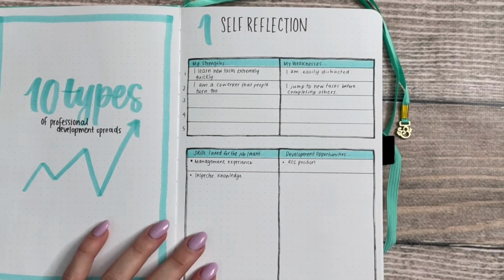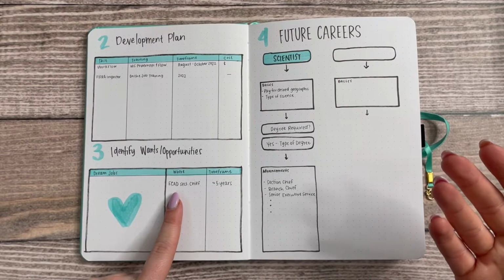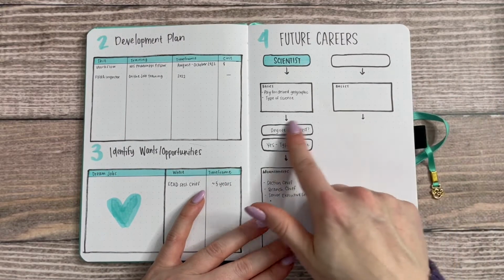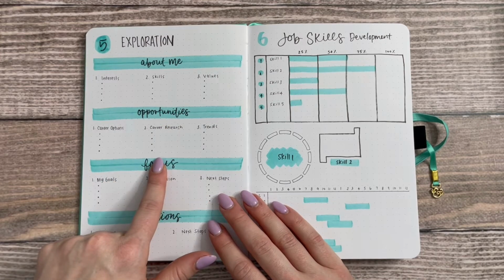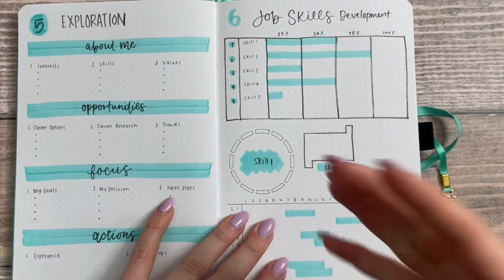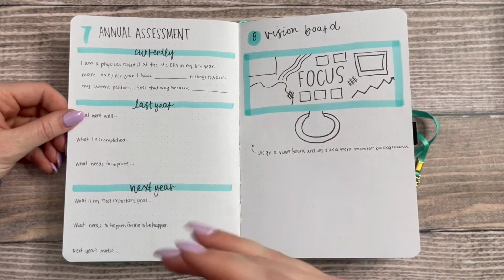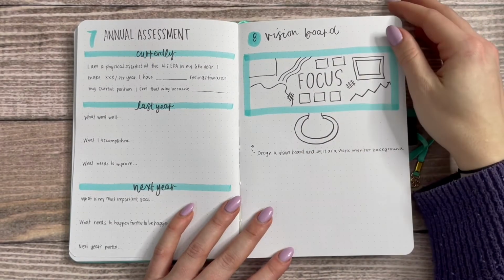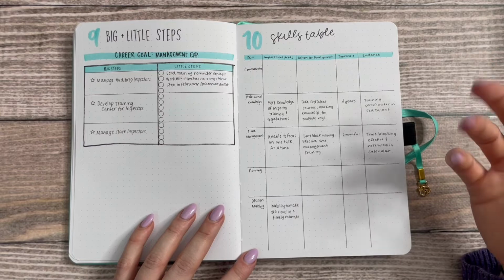10 Types of Professional Development Bullet Journal Spreads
For those planning their future career and developing skills for the job you want!

Sakura of America Koi Brush Pen